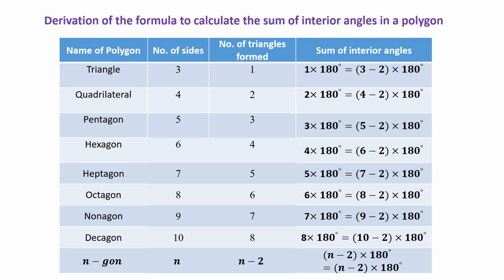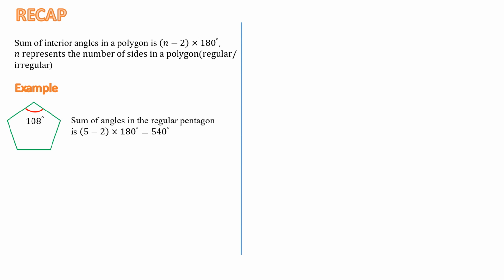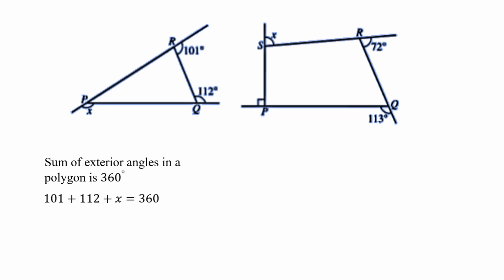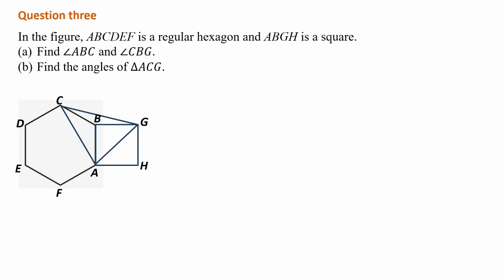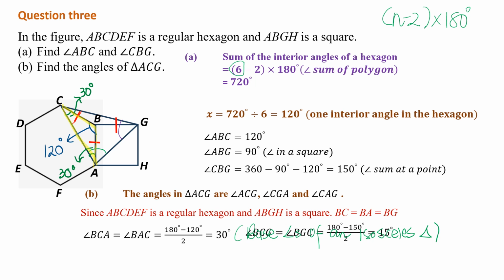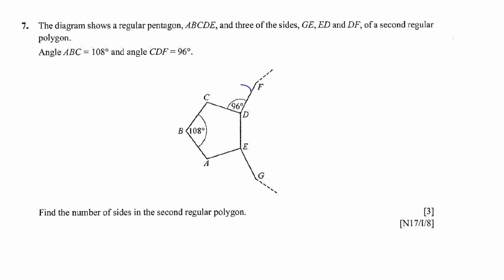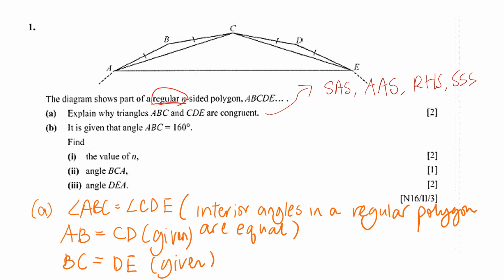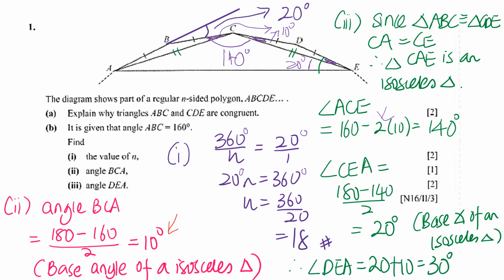Polygons revision sum of interior and exterior angles with O level questions